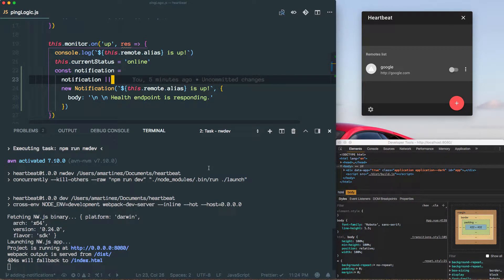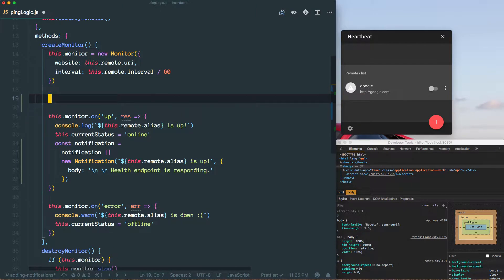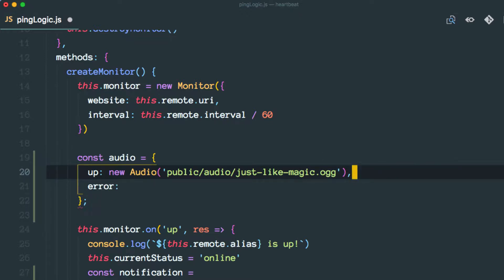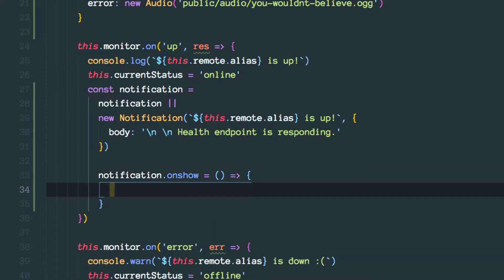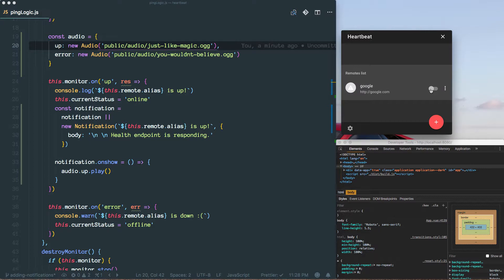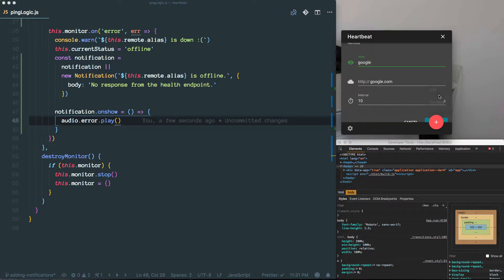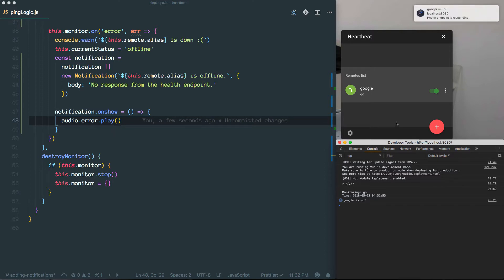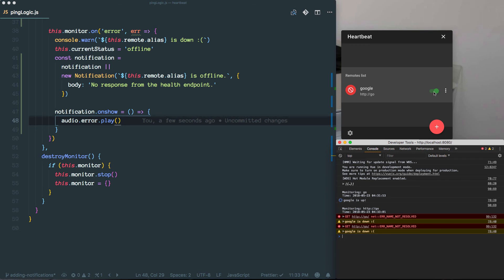25 - notifications - adding audio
This time we add the audio to the notifications, and whether we were able to ping the remote or not we play a sound.